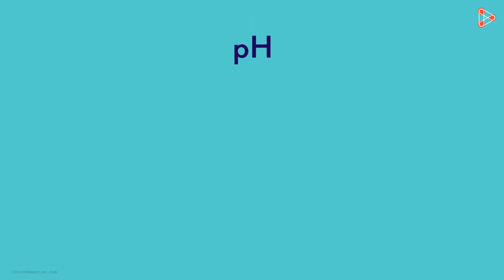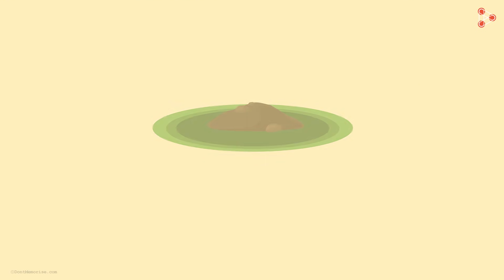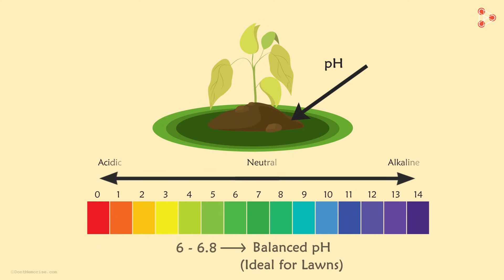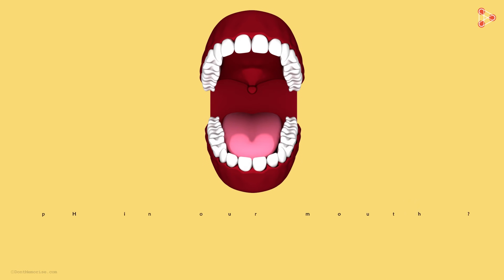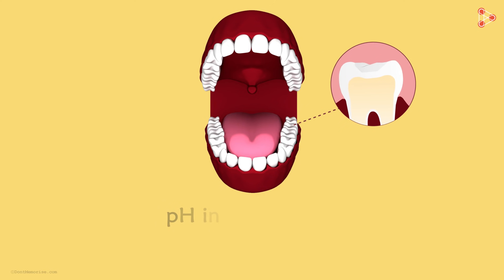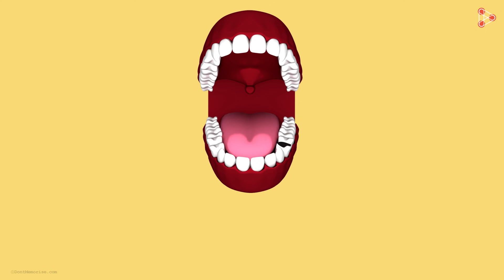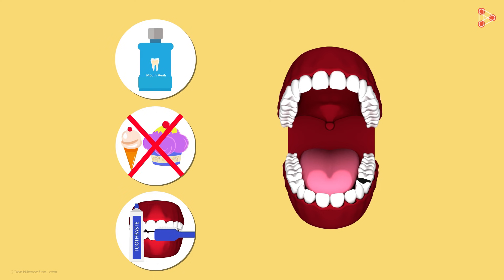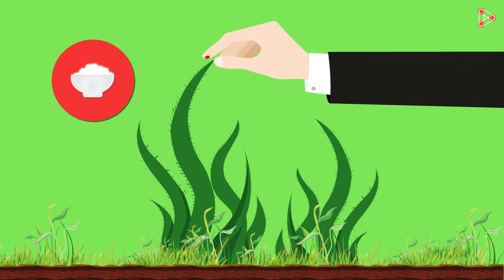pH in Everyday Life | Acid Bases and Salts | Don't Memorise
📅🆓NEET Rank & College Predictor 2024 The problem of Stomach Acidity, Erosion of Tooth Enamel and the Sting of a Honey bee have one thing in common! And that's Acid! That means everything around and inside us either falls on the Lower or Higher side of the pH scale. Watch this video to know about the everyday examples where we deal with the pH of substances.

✅To access all videos related to Acid Bases and Salts, enroll in our full course now

In this video, we will learn:
0:00 Introduction
0:09 Acid rain
0.35 pH of soil
1:35 Acids in stomach & acidity
1:51 pH in our mouth
3:02 Honeybee sting